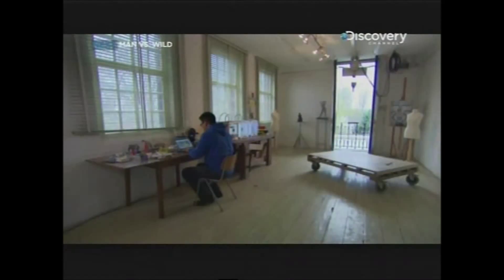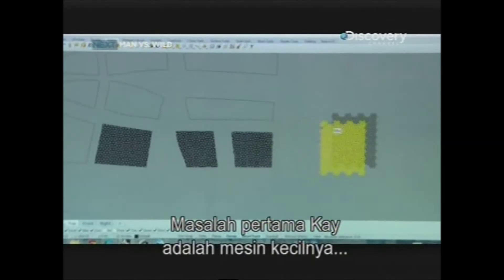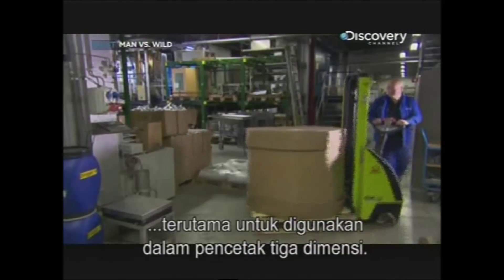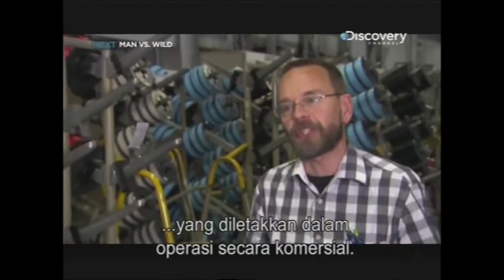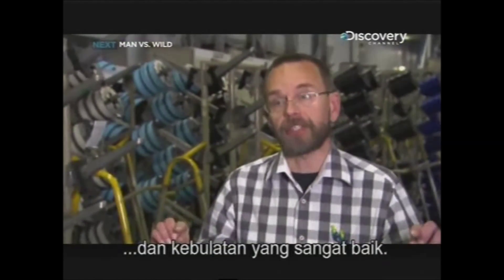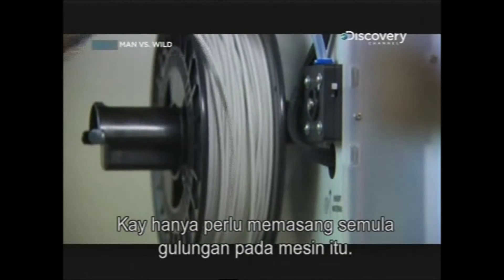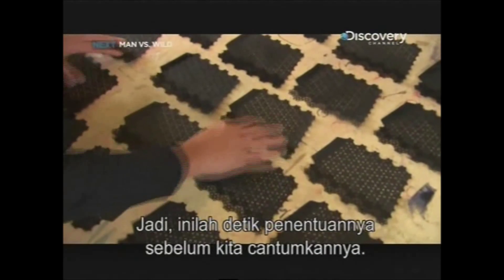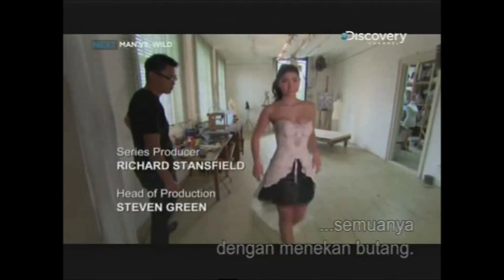How Do They Do it? - 3D printed dress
How Do They Do It?
is a television series produced by Wag TV for Discovery Channel. Each programme explores how 2 or 3 ordinary objects are made and used. The show's slogan is "Behind the ordinary is the extraordinary." The series is broadcast throughout the world on various Discovery-owned networks.
In Season 12 Episode 5
Brunei-born Melbourne based architect Lim Kae Woei was invited by "How Do They Do It?" to show them on how to print out a dress fit for the catwalk.